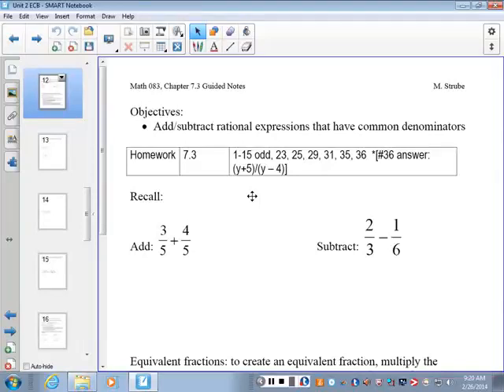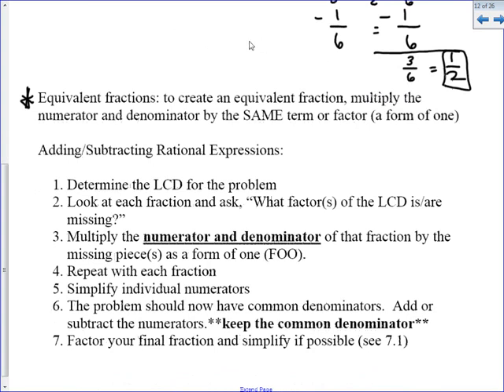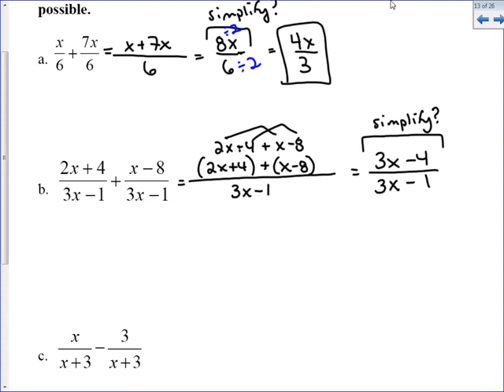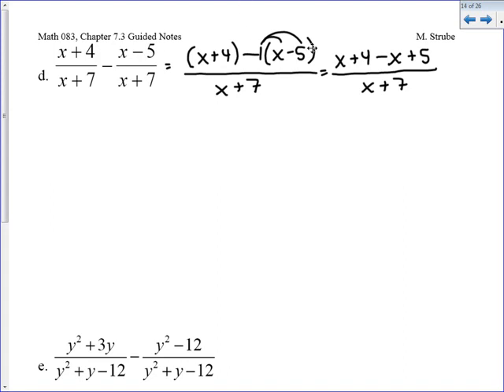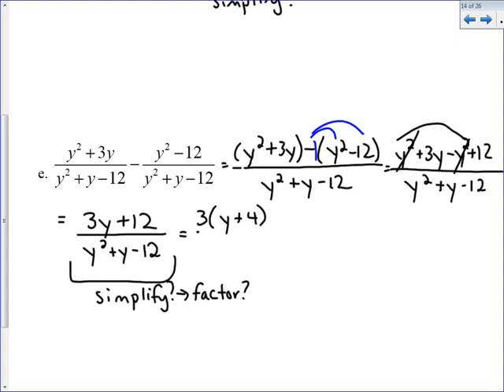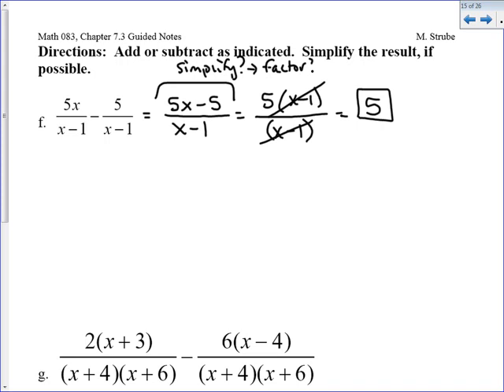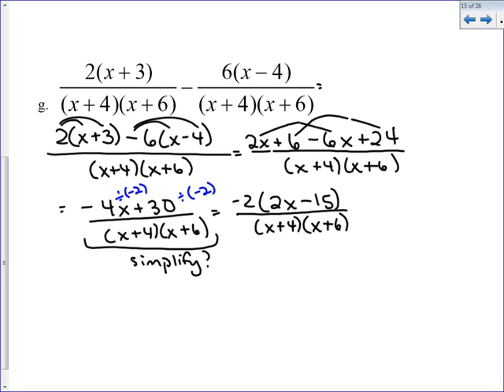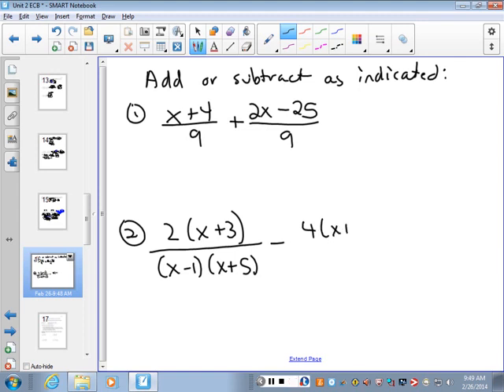7.3 Adding/Subtracting Rationals With a Common Denominator